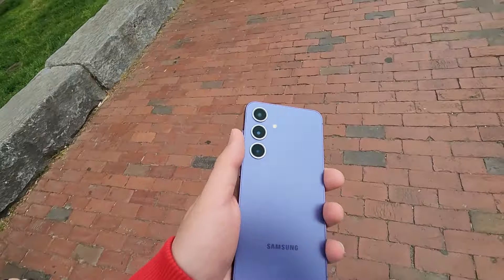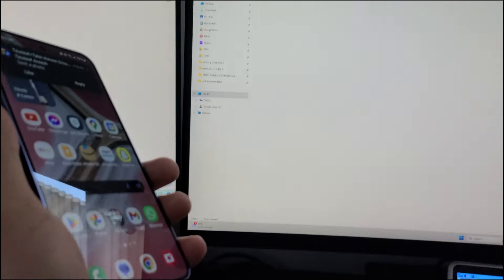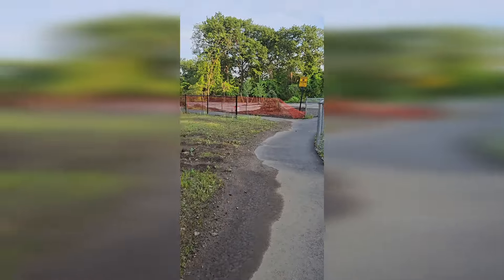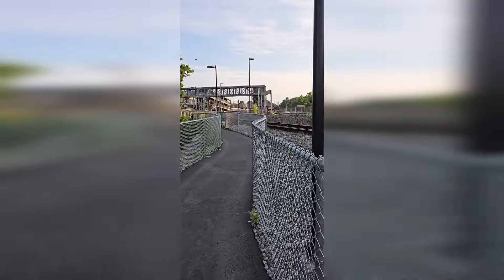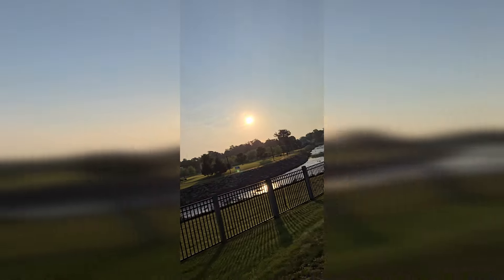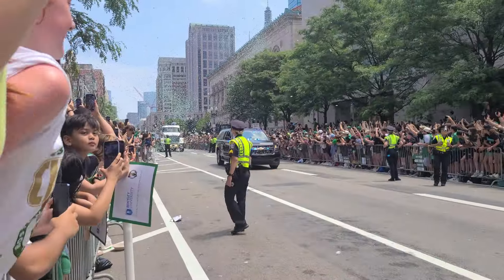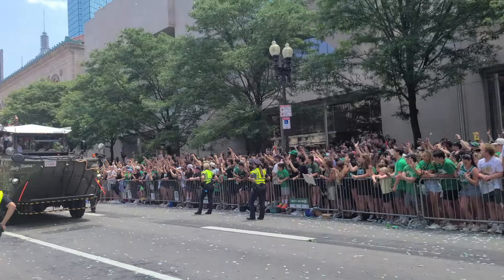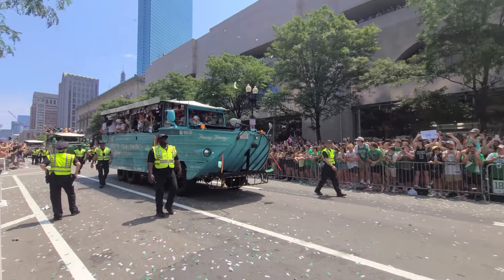Galaxy S24 Long Term Review - 5 Months Later! Another busy day in the life at the Celtics Parade!